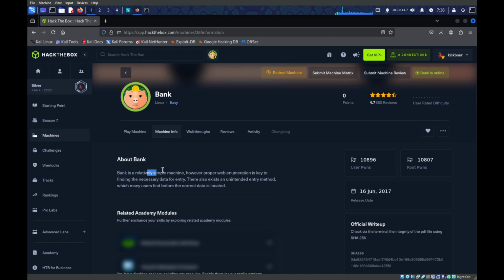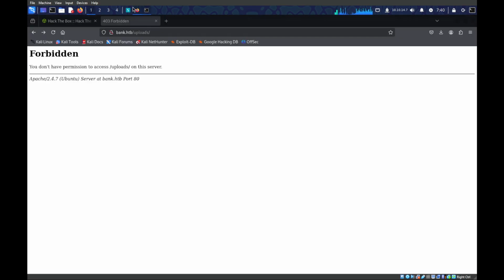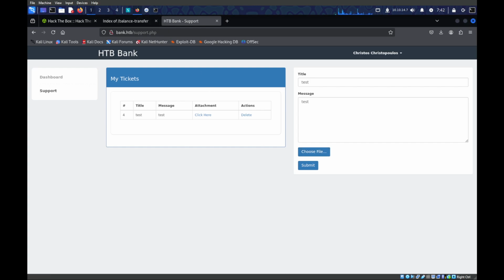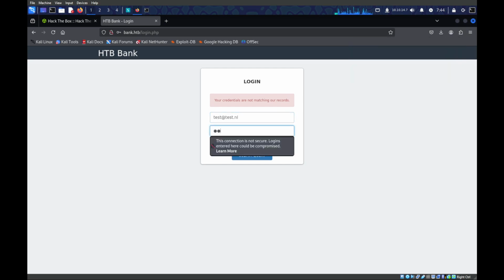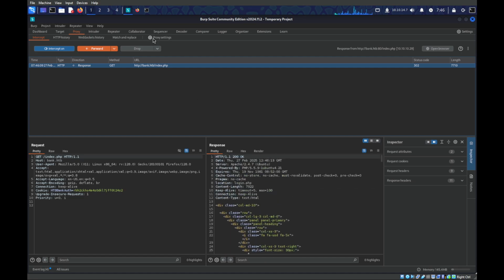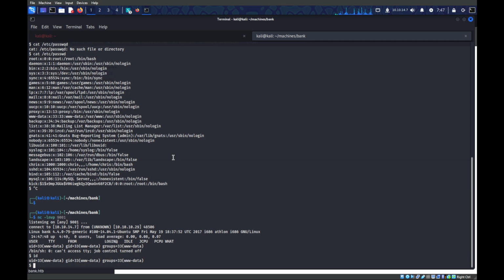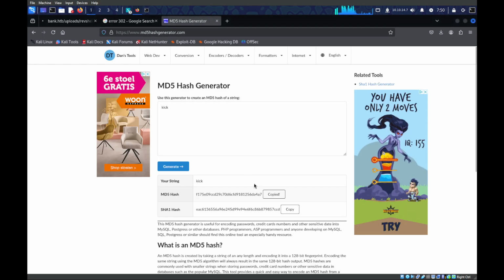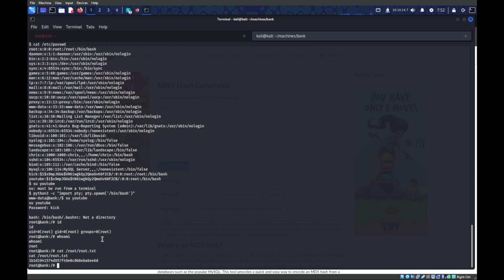Bank | HTB Walkthrough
0:00 Introduction
0:46 Enumeration
5:06 Initial Access 1
9:39 Initial Access 2
10:44 Privilege Escalation 1
13:45 Privilege Escalation 2

The command I was referring to from 11:50 till 12:15 is supposed to be "openssl passwd -1 username". This generates MD5-based crypt(3) hash.